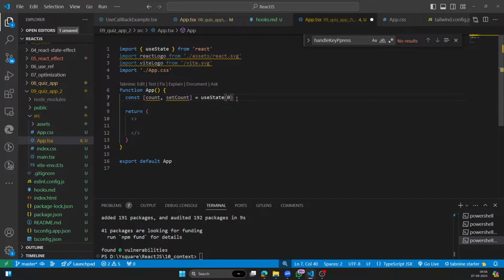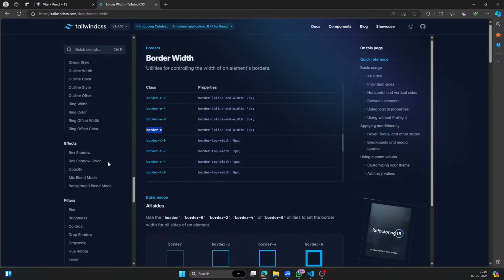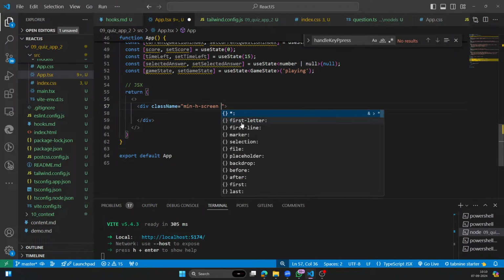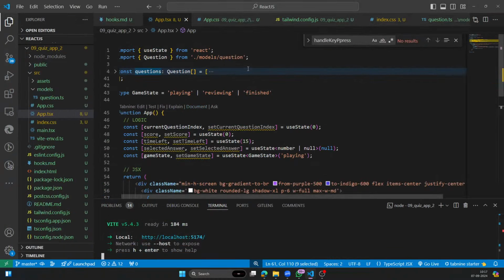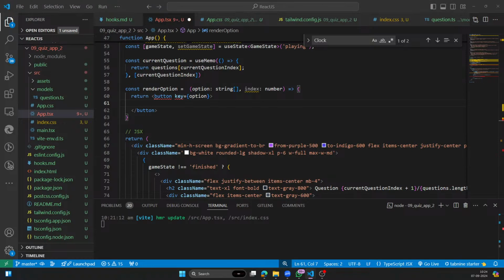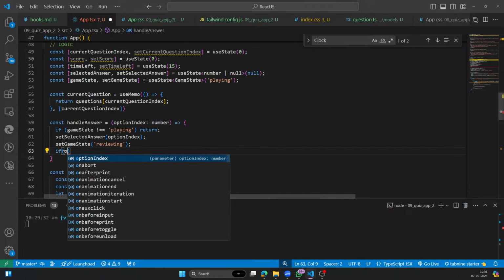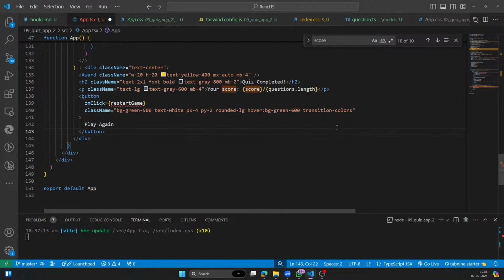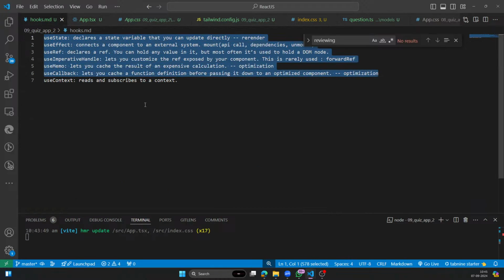React Quiz project from Scratch: Live Coding Session